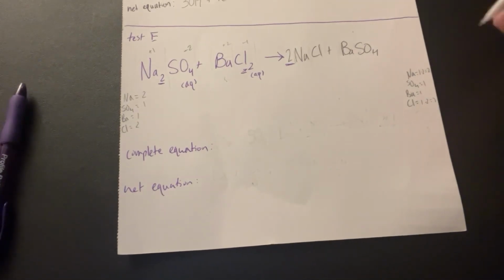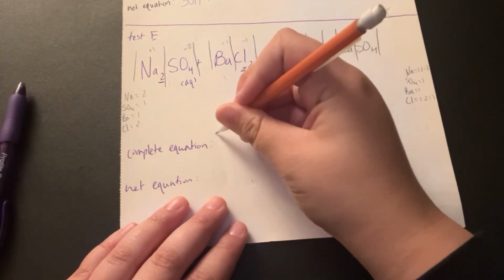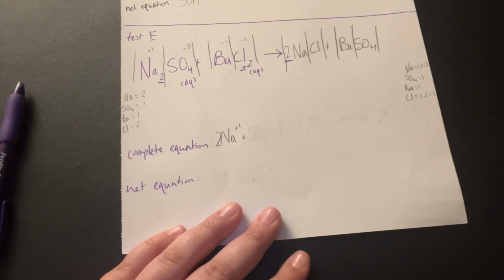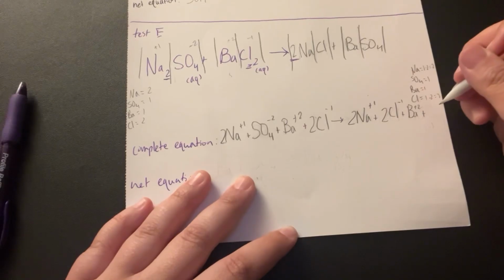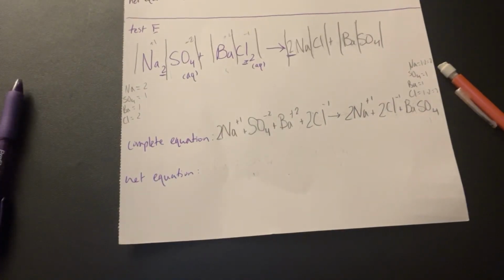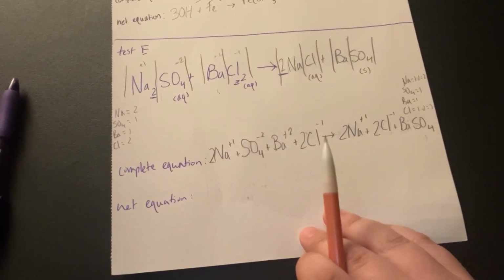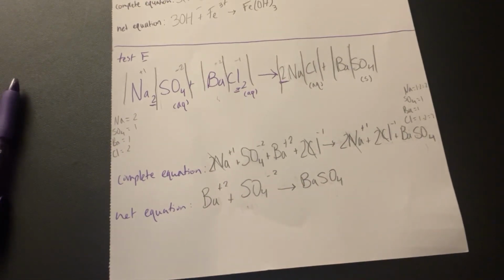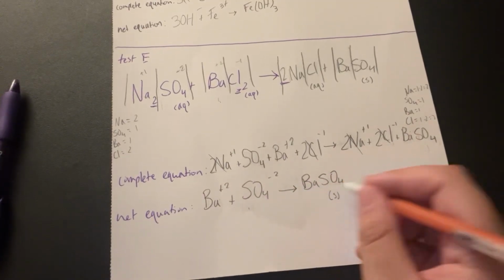balancing equations (sodium sulfate & barium chloride - part 2